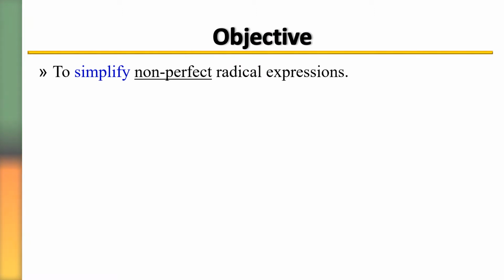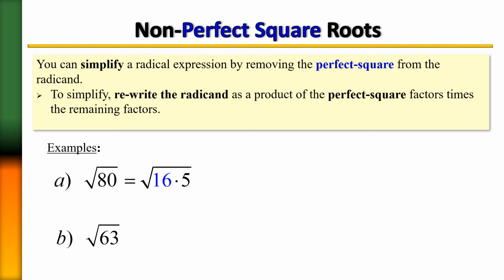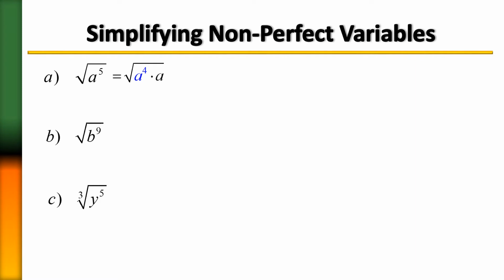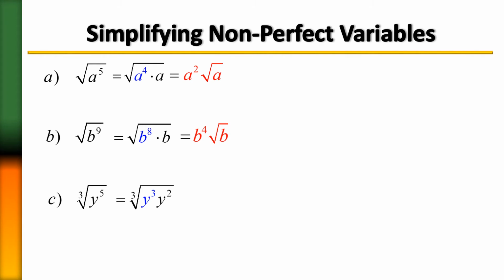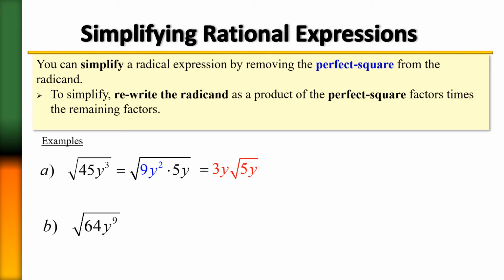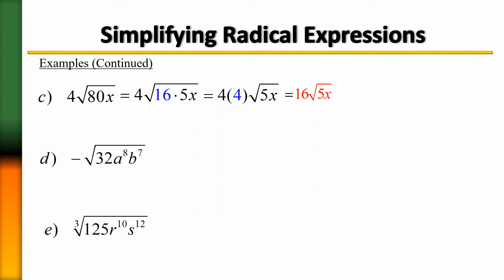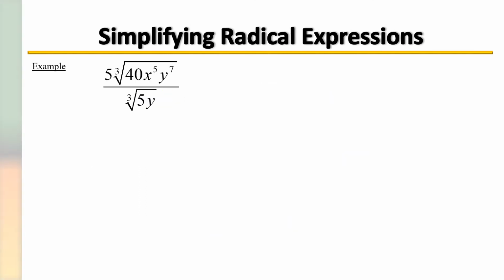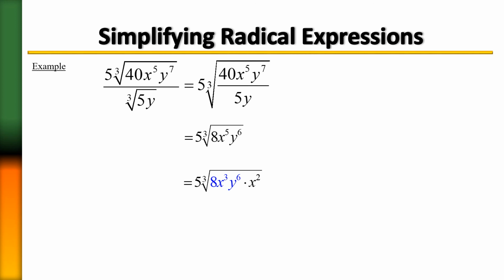Simplifying Non Perfect Radicals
Simplifying Non-Perfect Radicals by Dr. Terri J. Speights, Professor at Palm Beach State College